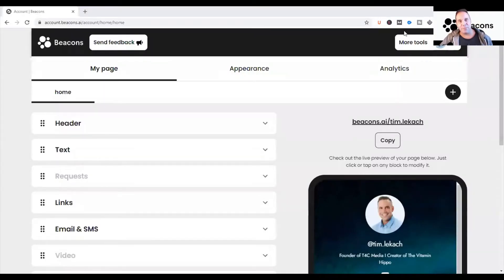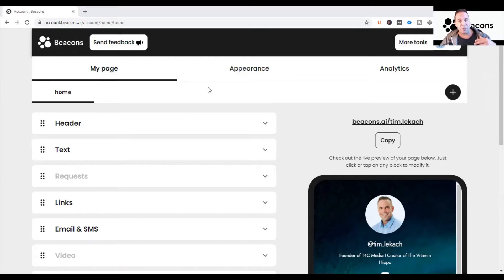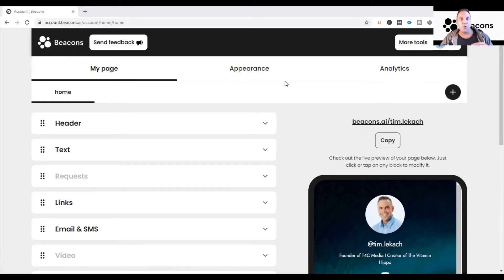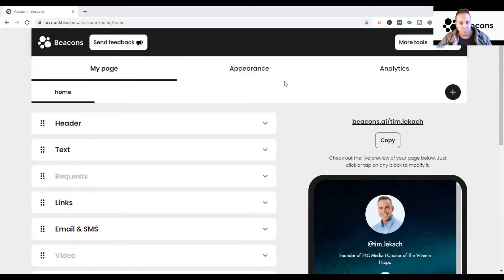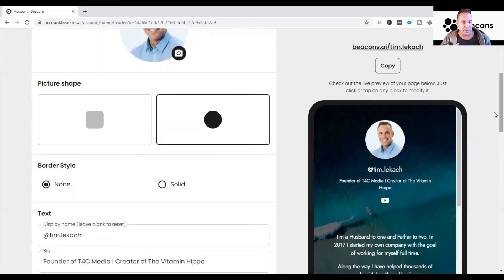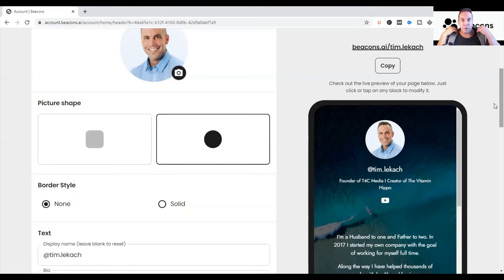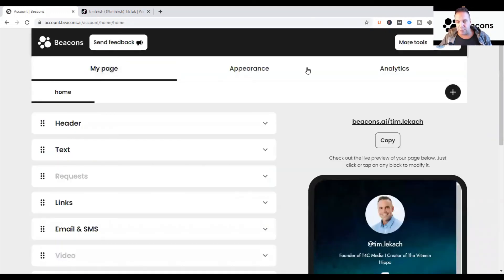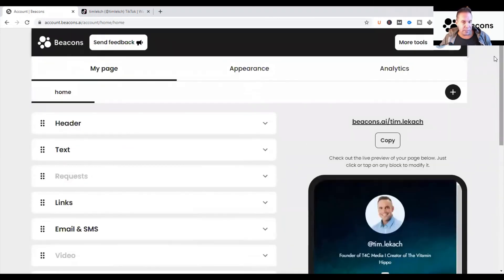Beacons Page Tutorial - Getting Started - Build Your Page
7 Ways To Earn Money From a Beacons Page Article

I will continue to go in depth into how to optimize a Beacons Page.